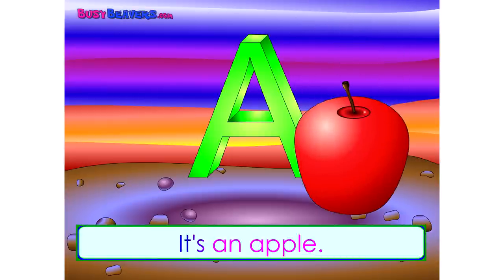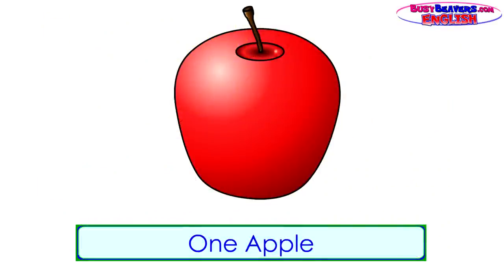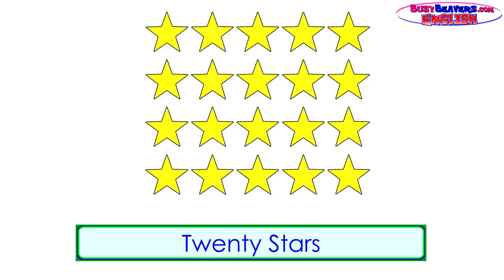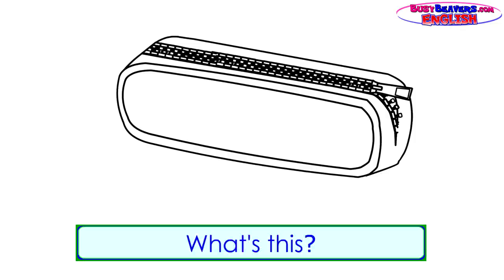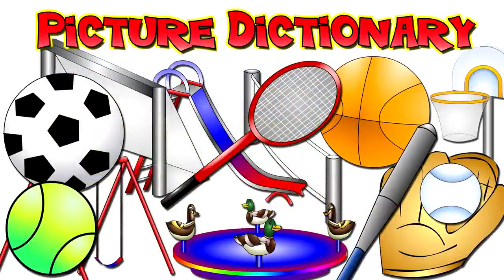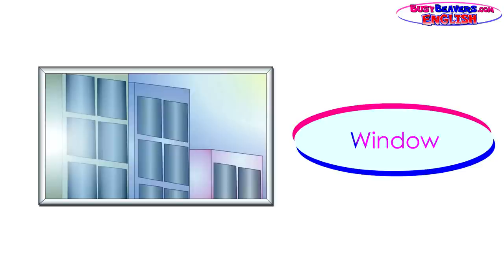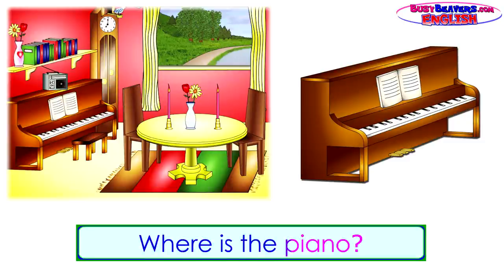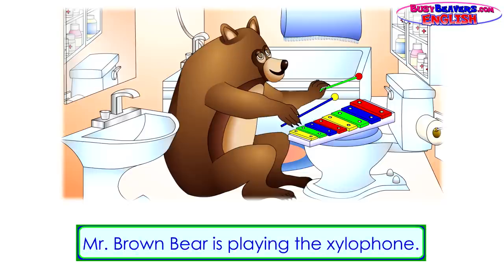“Nivel 1 de Inglés DVD” (BBTV) – Aprender a hablar inglés, Enseñar inglés como segundo idioma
Enseña + aprende a hablar inglés con este sencillo vídeo de 1 hora de duración “Inglés para Principiantes”. Busy Beavers hace que el aprendizaje de un idioma sea fácil y divertido para niños, profesores y padres. Prueba este vídeo en clase o en casa con tu familia.

Pruebe nuestro canal sin publicidad:
Try Our AD-Free Channel:

SHOP/

Connect /

Amiga Betty Beaver:
Friend Betty Beaver:

Busy Beavers no solo crea fantásticos y divertidos videos educativo-entretenidos para niños, videos que enseñan a Contar, los Colores, el Alfabeto, las Figuras y más. También Busy Beavers ha desarrollado  un amplio sistema de aprendizaje del idioma Inglés para niños quienes el Inglés no es su primera lengua.
Sabía usted que los niños que hablan más de un idioma desarrollan habilidades de aprendizaje más rápido?

Hablar una lengua extranjera es un “ejercicio cerebral” que beneficia todas las demás areas de estudio, tal como las Matemáticas, la Música, El Arte y la Ciencia.
Los niños menores de cinco años pueden aprender un segundo idioma mucho más rápido que los adolescentes y adultos. Es por esto que es importante introducir a los niños en una lengua extranjera, a una muy temprana edad.
Los videos  de aprendizaje de idiomas de Busy Beavers son divertidos y fáciles. Nuestros videos  utilizan un medio de aprendizaje que inicia con un vocabulario simple y la construcción de pequeñas frases.
Mamás y papás, prueben estas lecciones con su bebé. Usted encontrará que aprender un Nuevo Idioma es divertido y muy fácil !

Padres de bebes y niños pequeños usen los videos de Busy Beavers para enseñar el vocabulario y los conceptos básicos del inglés.
Profesores de Kindergarden, Inglés y ESL y niños con Autismo, Asperger o deficiencias en el aprendizaje como retraso en el hablar, han encontrado todos ellos  los videos de  Busy Beavers un gran recurso para desarrollar el  aprendizaje de menores.

Videos completos son disponibles en la serie de DVDs que nosotros enviaremos a usted en cualquier lugar del mundo.

Revise nuestra tienda online para ordenar los suyos.

Busy Beavers not only create Fantastic, Fun Children's Edutainment Videos that teach Counting, Colors, The Alphabet, Shapes and More, But Busy Beavers also has developed an entire English Language Learning System for Children whom English is not their first Language.

Did you know that Children who can speak more than one Language Develop Learning Skills Faster?

Speaking a Foreign Language is a "Brain Exercise" that benefits all other areas of Study such as Math, Music, Art & Science.

Children under the age of 5 years old can learn a new language much more quickly than teens or adults. That is why it is important to introduce Foreign Languages to Kids at a very young age.

Busy Beavers Language Learning Videos are Fun and Easy. Our Videos take the fear out of learning a new language by starting with simple vocabulary and building small phrases.

Moms & Dads, Try out these Lessons with your Baby. You'll find Learning a New Language is Fun & Easy too!

Kindergarten, English & ESL Teachers and Children with Autism, Asperger's or Learning Disabilities such as Delayed Speech have all found Busy Beavers Videos a Great Teaching Resource to Improve Young Learners' Development.

Full Videos are Available on a Series of DVDs that we will ship to you anywhere in the world.